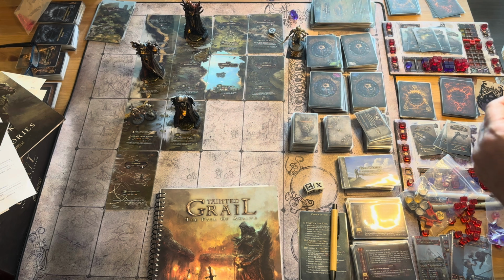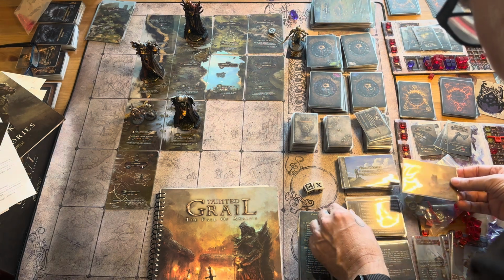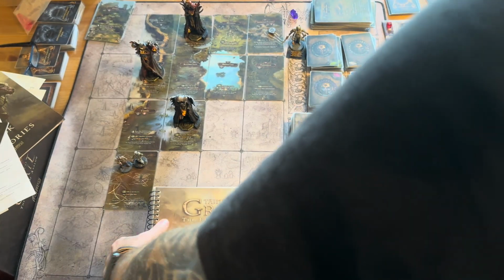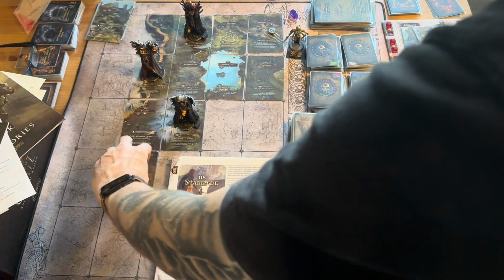Tainted Grail S7E10 - Fall of Avalon - Season 7 Episode 10 - Quest for Tuathan - Day 56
taintedgrail fallofavalon boardgame Welcome to pontos fathom hobbies video for Tainted Grail S7E10 - Fall of Avalon - Season 7 Episode 10 - Quest for Tuathan - Day 56.